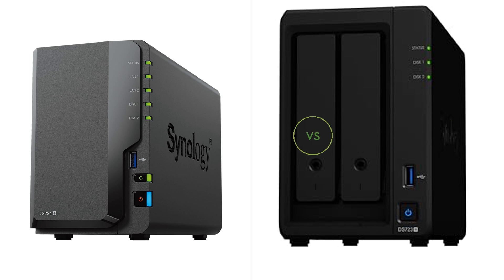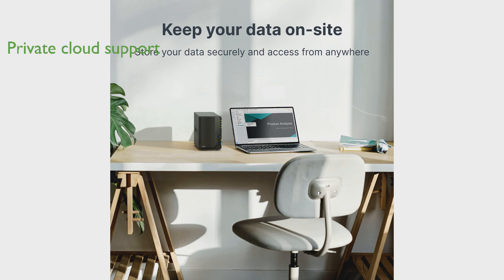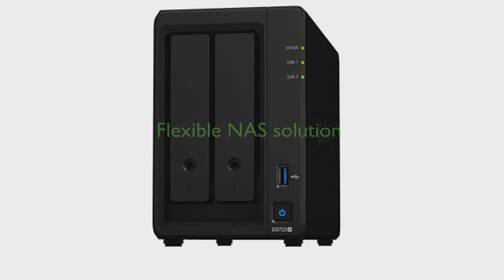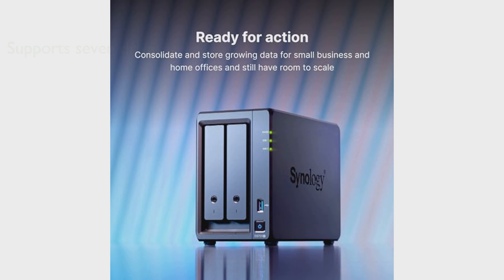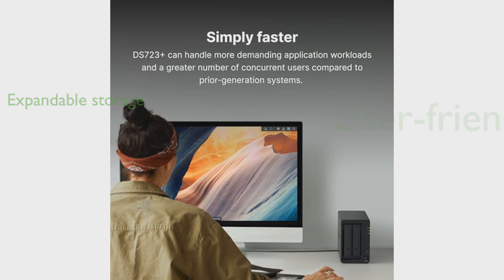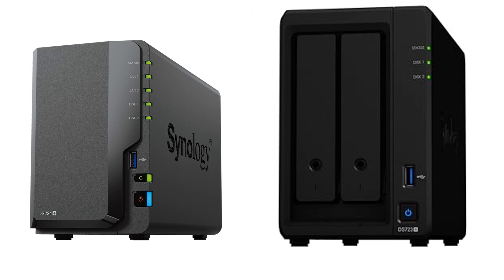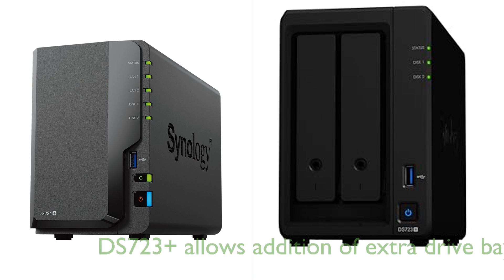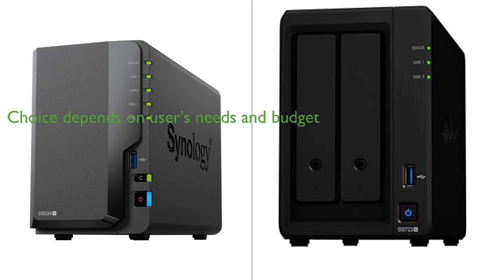Review: Synology DS224+ DiskStation vs DS723+ DiskStation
View Synology DS224+ DiskStation on amazon
View DS723+ DiskStation on amazon

In this informative YouTube video, we delve into the features of two remarkable products: the Synology DS224+ DiskStation and the DS723+ DiskStation. Both of these compact 2-bay Network Attached Storage (NAS) solutions offer centralized data management, making them ideal for users seeking efficient and organized storage. They each boast private cloud support and powerful backup and restoration capabilities, ensuring your data is always safe and accessible. Additionally, both products feature user-friendly interfaces and provide access to a wealth of resources on the Synology knowledge center and YouTube channel, making it easy for users to get the most out of their DiskStation.

The Synology DS723+ DiskStation stands out with its ability to support up to seven drives, offering a more flexible and expandable storage solution. This model is also equipped with two 1GbE ports and offers optional 10GbE connectivity, making it perfect for bandwidth-heavy applications. For users seeking a larger storage capacity, the DS723+ allows the addition of up to five extra drive bays with one DX517 expansion unit. On the other hand, the DS224+ DiskStation, while not offering the same level of expandability, provides a robust and reliable storage solution at a more affordable price point. Ultimately, the choice between the DS224+ and the DS723+ DiskStation will depend on your specific storage needs and budget. Tune into the video to discover which of these exceptional products is the perfect fit for you.